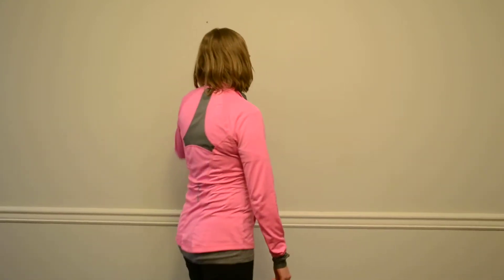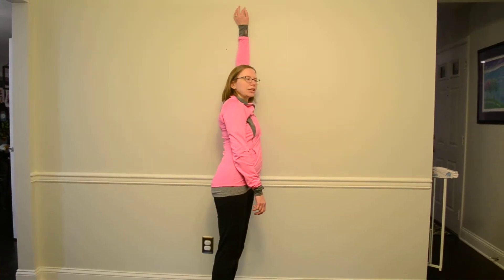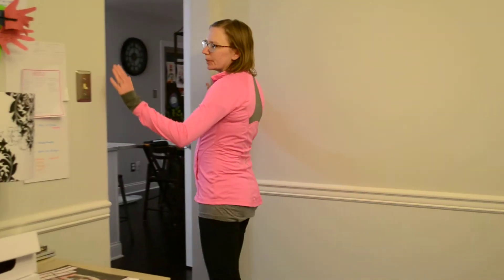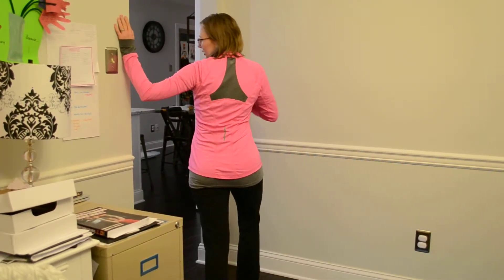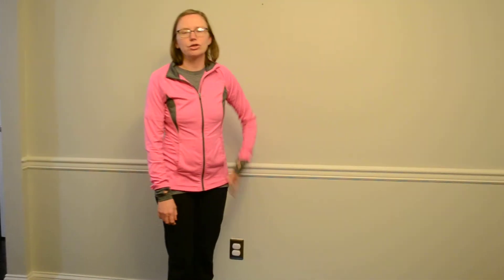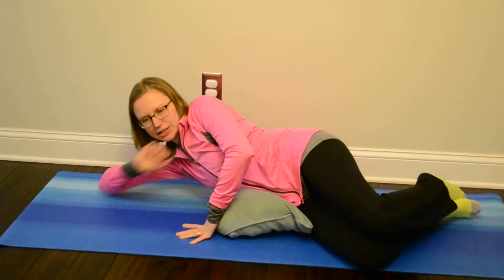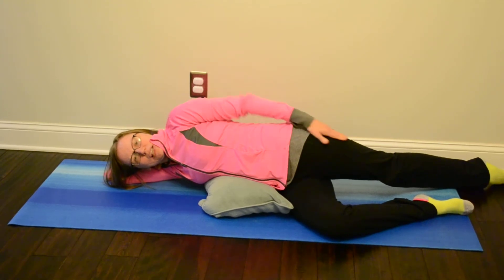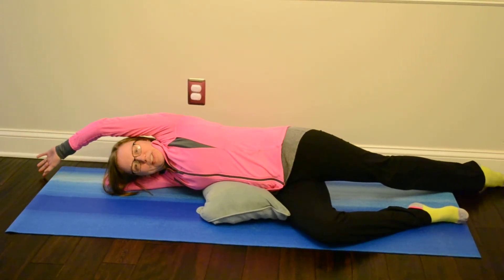Stretches for L Side